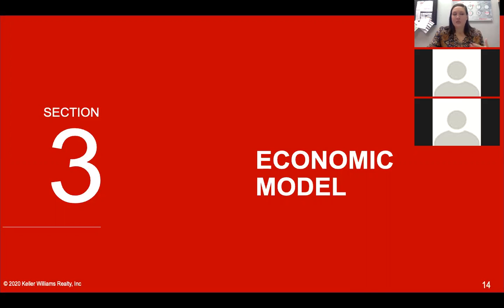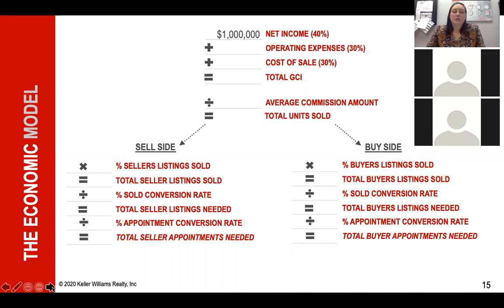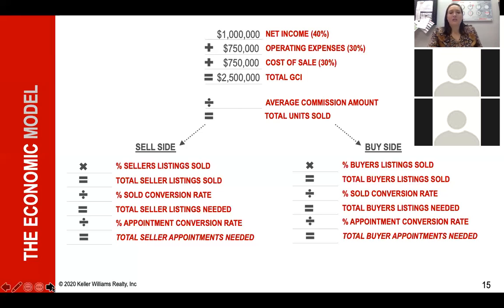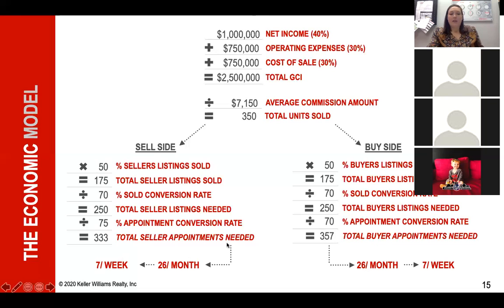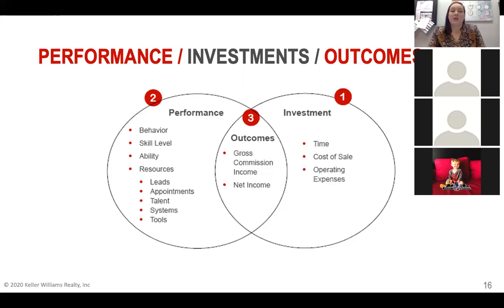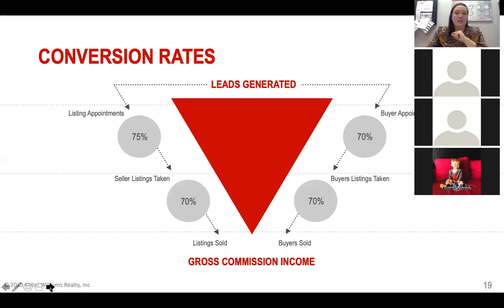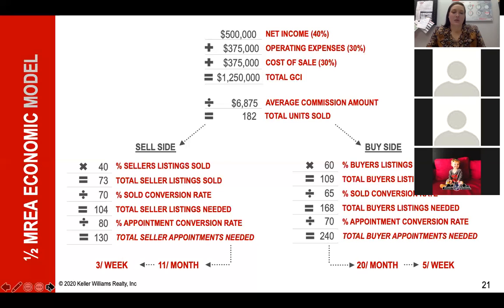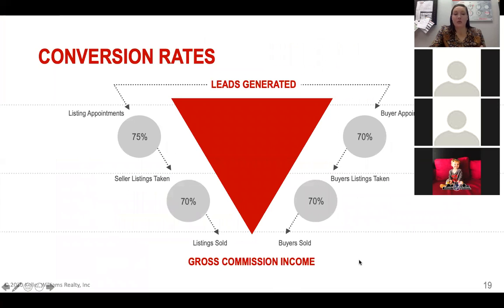MREA moment Economic Model